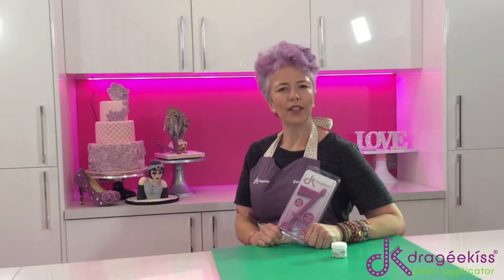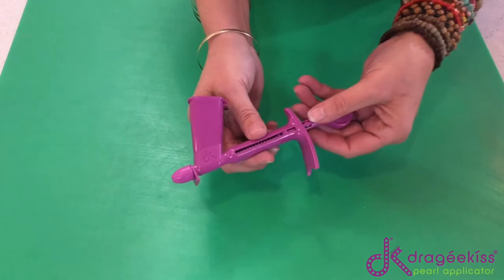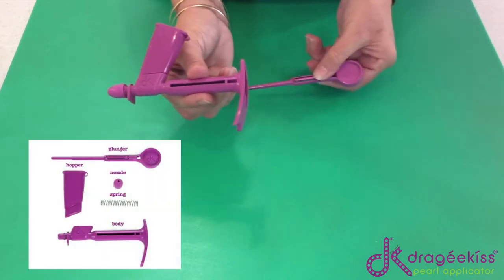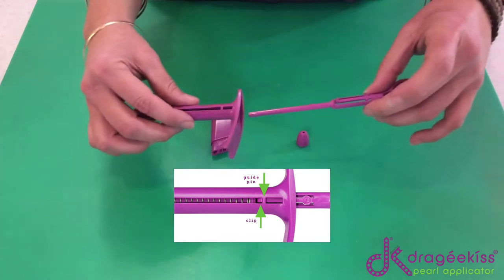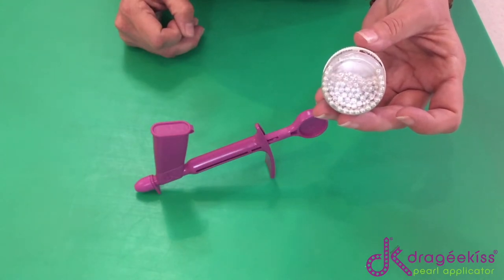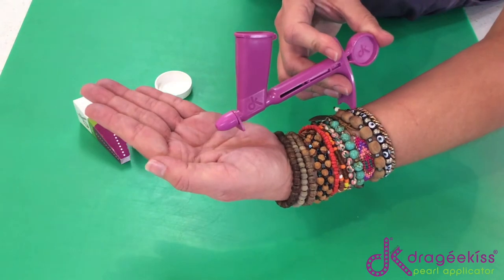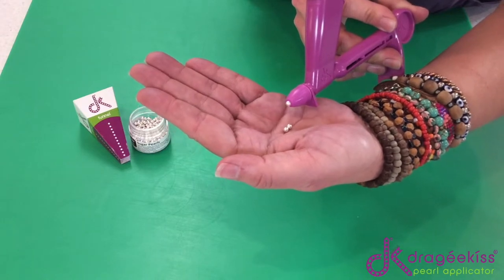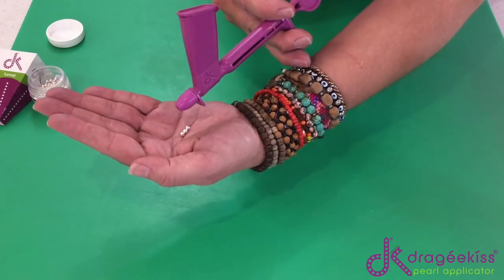dragéekíss® pearl applicator - English Intro Video (2019)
This is the ORIGINAL patented and trademarked dragéekíss® pearl applicator - don't be fooled by the cheap Chinese counterfeits, they don't work and break easily!

The dragéekíss® pearl applicator is a clever new cake decorating tool that enables users to rapidly place edible sugar pearls, also known as dragées. This speeds up the process dramatically, improving accuracy and minimizing marks in the icing. No more messy fingers or dropping the little balls all over the floor.

The applicator can take 4mm & 5mm dragées, the most popular ones. It can also be used for applying decorative pearls on wedding gowns or adding round decorations to any arts and crafts project - quick and easy. The tool can take ±180 balls with ease, and is easy to refill; the container at the top has a pop-on lid to make sure not one of your dragées will drop on the floor.

It has a soft silicone nozzle that prevents it from damaging the fondant on your cake. Both the nozzle and the device is manufactured from food-safe plastic at a factory here in the UK.